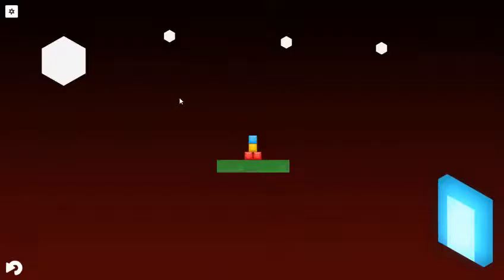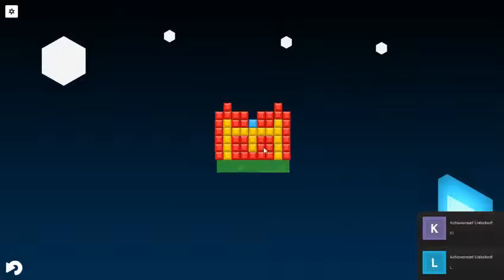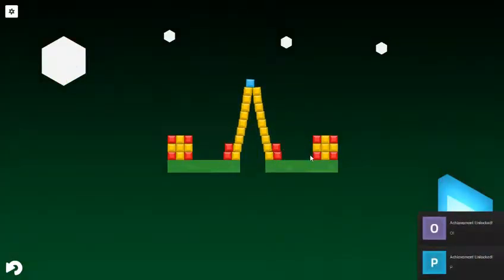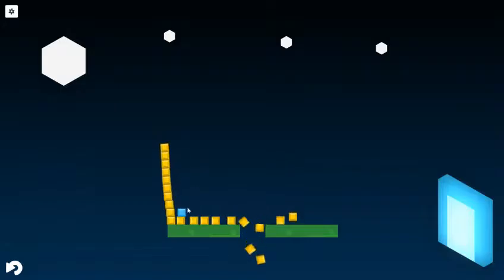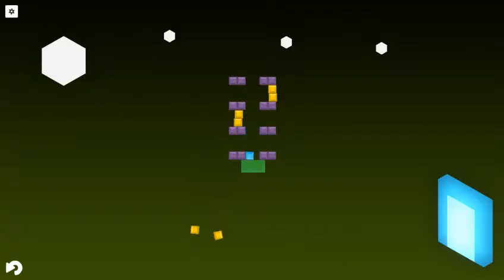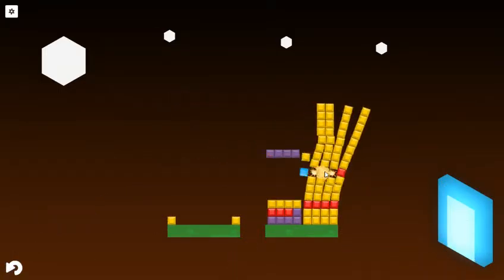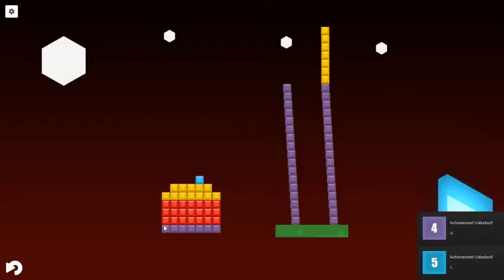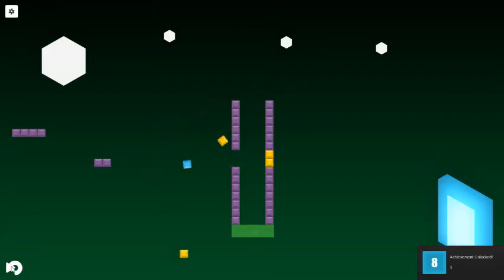Zup!: EXPOSIONS! (1)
Hello guys and girls, my name is Elijah StarShield, and today in this video I'm playing a game called Zup!. :)

More Zup!:
Next Zup! Video-